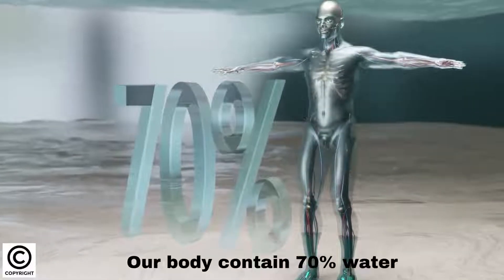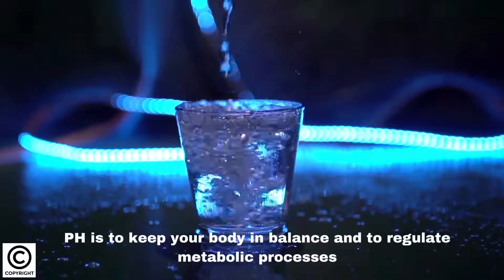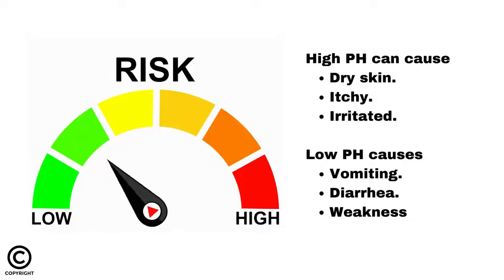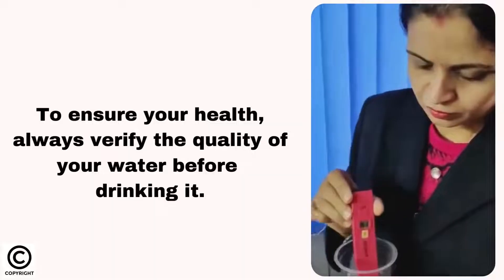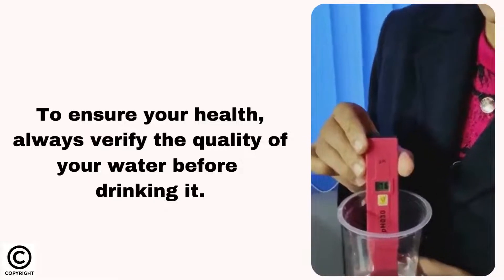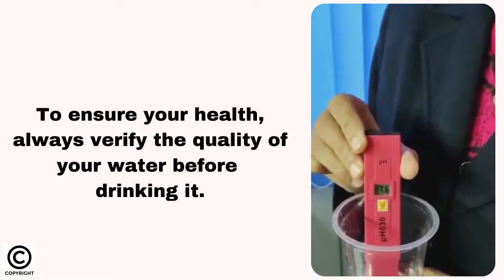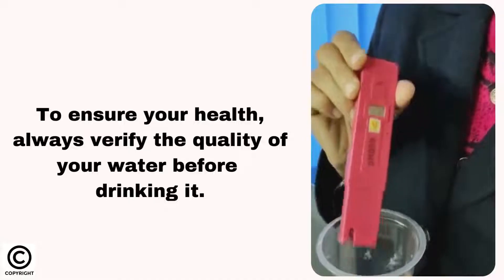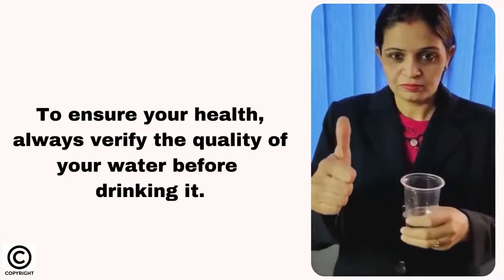phmeter waterph phtester(2)